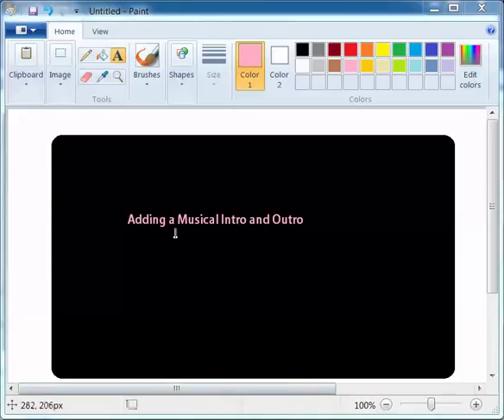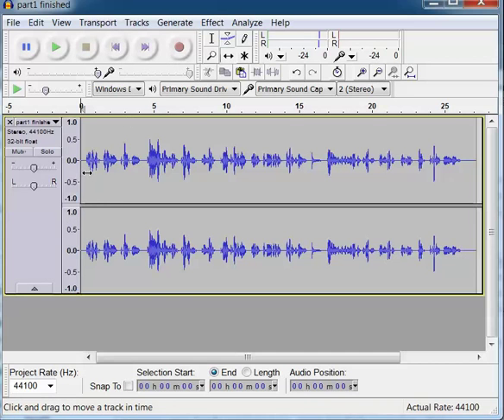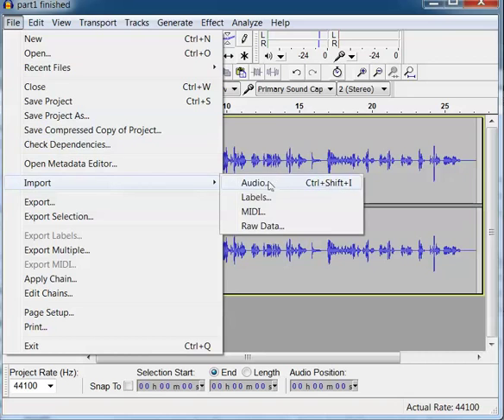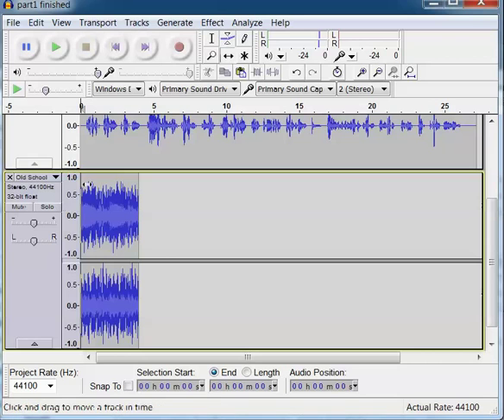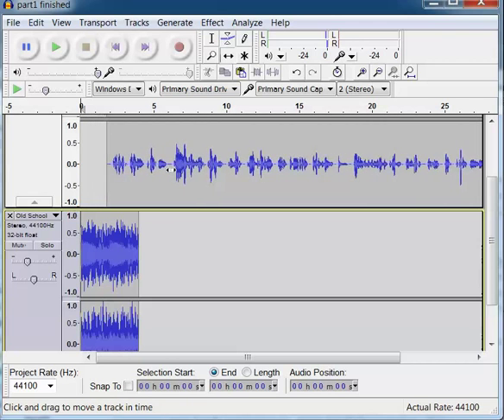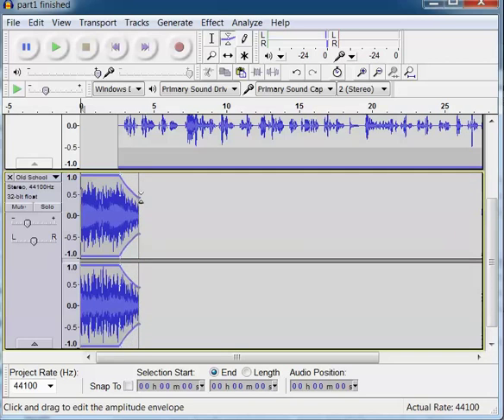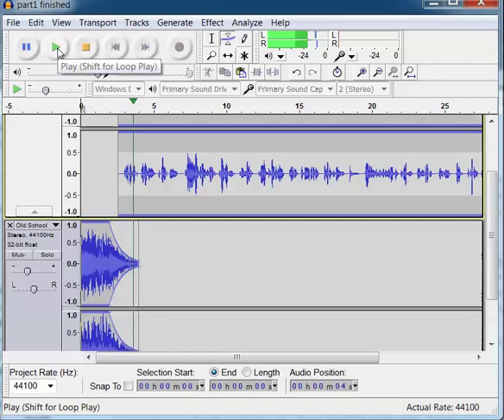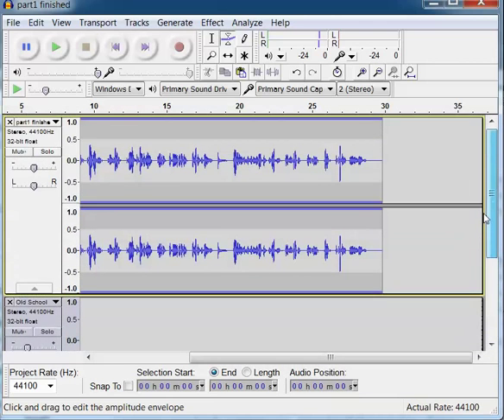Add Musical Intro in Audacity